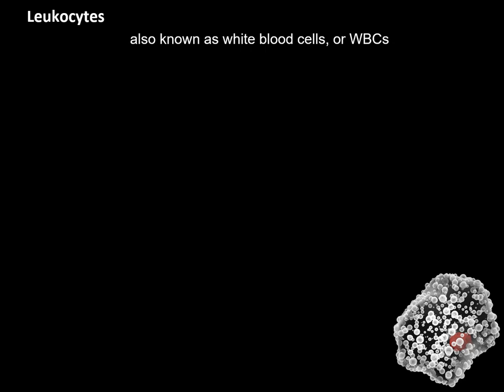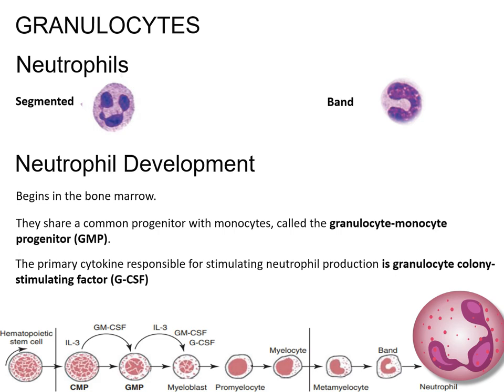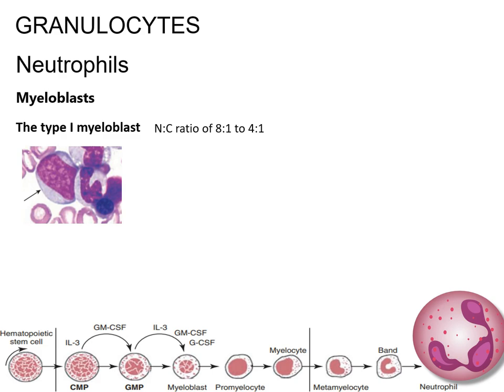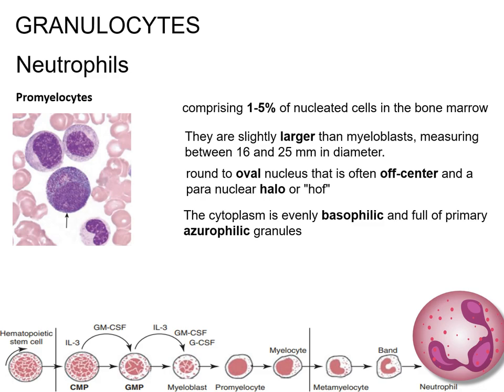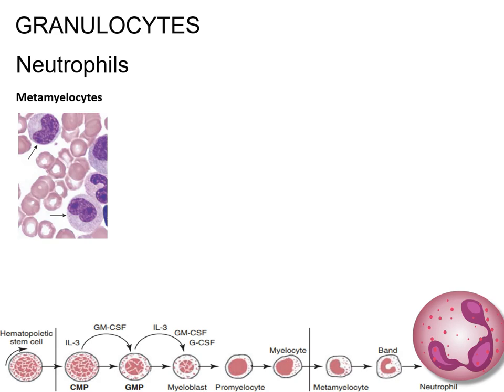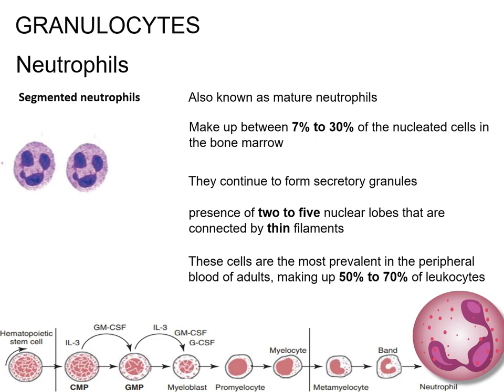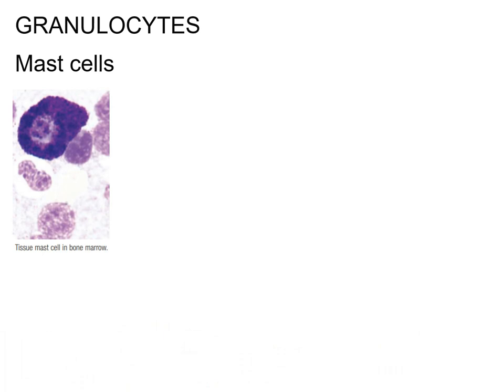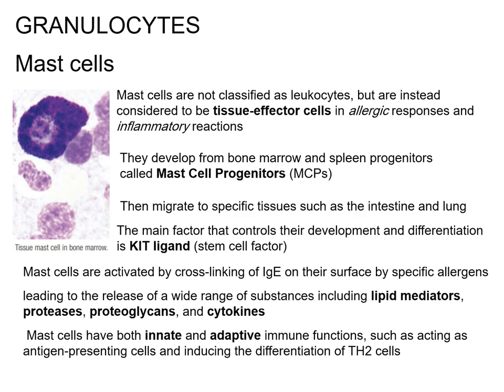ASCP | MLS | MLT | Hematology | Leukocyte Development, Kinetics, & Functions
Discover the fascinating world of leukocyte development and function in our latest YouTube video. From hematopoietic stem cells to mature forms, we delve into the pathways and progenitor cells involved in the derivation of leukocytes. Learn about the different stages of neutrophil, eosinophil, and basophil development, and discover the unique morphology of each stage.
 We also discuss the essential functions of these cells in the immune response. We take a closer look at promonocytes, monocytes, macrophages, T and B lymphocytes, and immature B cells (hematogones), and explore their morphology and functions in the immune system. Discover the difference in kinetics between neutrophils and monocytes and get an overview of how the various types of lymphocytes are produced.
Join us on our journey to unlock the secrets of these important cells and boost your knowledge on the immune system.